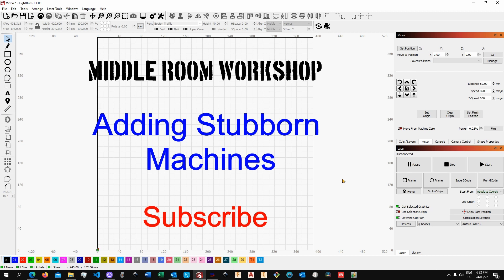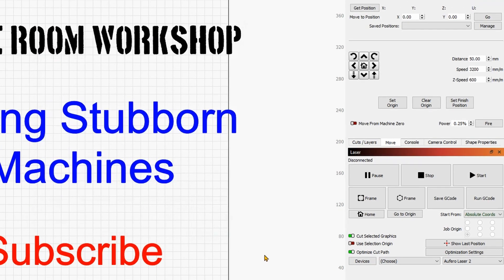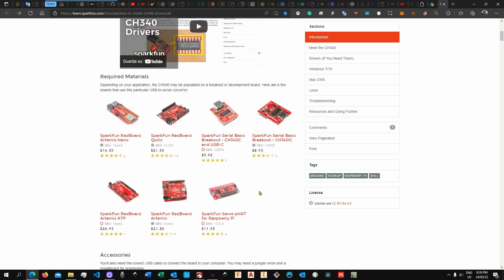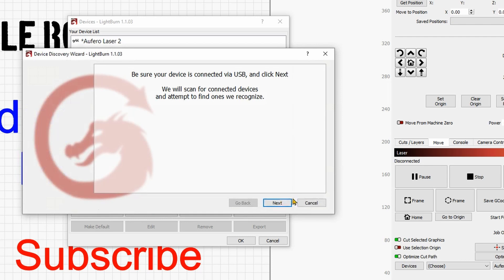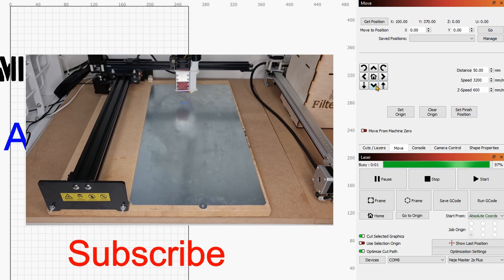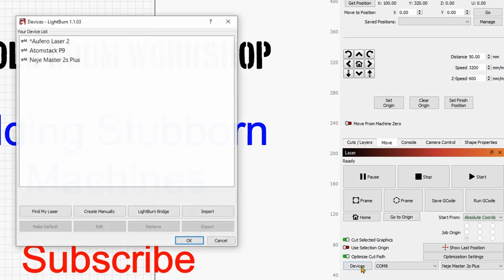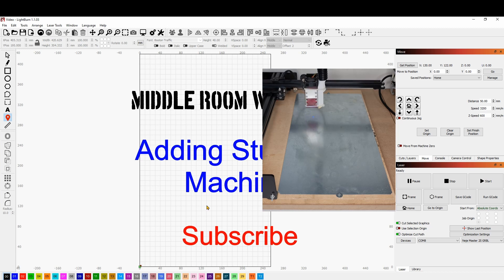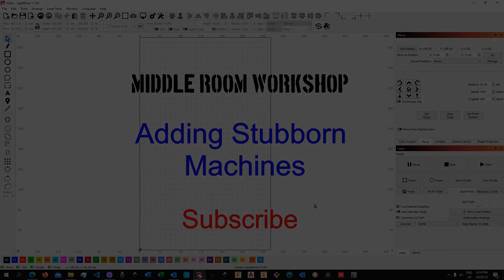Setup Stubborn Laser Engravers in LightBurn - NEJE and Other Laser Engravers - NEJE Master + Files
In this video, I will show you how to add and set up machines that are not recognised right away by LightBurn. In the demonstration, I will show you how to set up the NEJE Maser 2s Plus.

Atomstack
X30 33W Laser
Amazon

XTOOL
Official – All Machines

Up Next (Not In order):
- Laser machine size upgrade
- Repairing the damaged laser module

Timestamp
00:00 Start
01:33 Why does the NEJE series do not work right away
02:38 Driver Installation
04:42 Adding the machine to LightBurn
06:36 Importing Device Settings
08:50 Import Machine Settings
10:02 Change Free Move speed